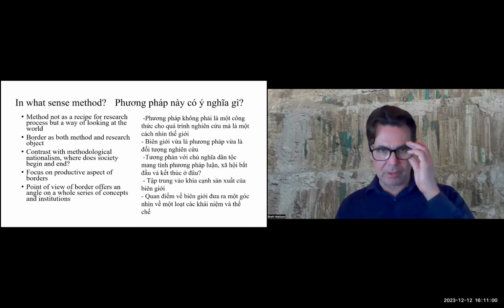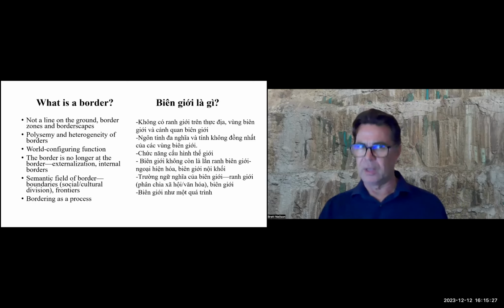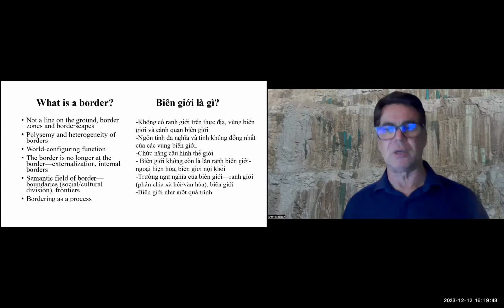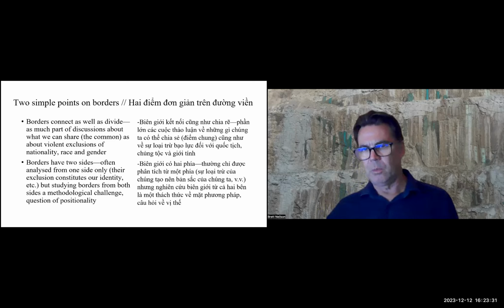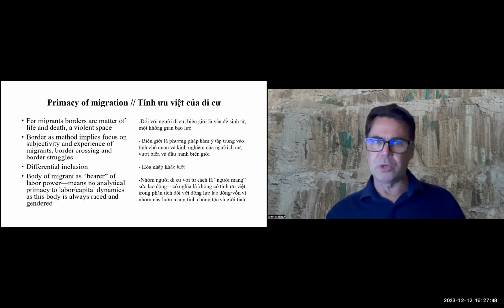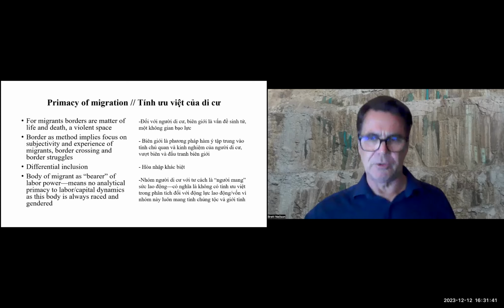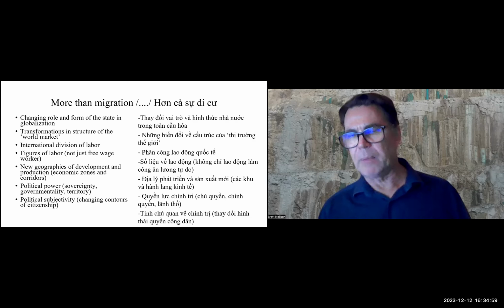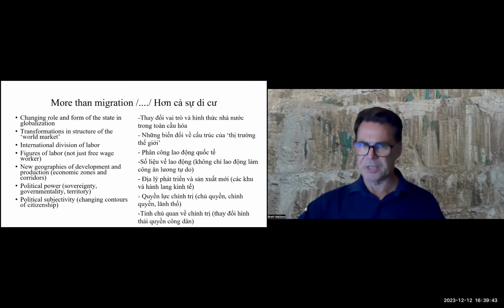30 Minute Methods TDTU Brett Neilson 12 12 23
PHƯƠNG PHÁP TRONG 30 PHÚT

Trường Đại học Tôn Đức Thắng, Ban Công tác phía Nam Hội Xã hội học Việt Nam và Transit Asia Research Network, 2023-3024

Chuỗi seminar “Phương pháp trong 30 phút” mời các học giả nổi tiếng trình bày hiểu biết sâu của họ về những phương pháp xã hội học mới và cấp bách.

Năm học 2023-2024, chuỗi seminar là sự hợp tác giữa Khoa Khoa học Xã hội và Nhân văn Trường Đại học Tôn Đức Thắng, Ban Công tác phía Nam Hội Xã hội học Việt Nam, và Mạng lưới Nghiên cứu quá độ châu Á (TARN).

Diễn giả từ TARN bao gồm GS. Brett Neilson (Viện Văn hóa và xã hội, Đại học Tây Sydney) thuyết trình ngày 12/12/2023, GS. Joyce C. H. Liu (Trung tâm Nghiên cứu văn hóa quốc tế, Đại học Quốc gia Yang Ming Chiao Tung) thuyết trình ngày 19/12/2023, và GS. Ned Rossiter (Viện Văn hóa và xã hội, Đại học Tây Sydney), thuyết trình ngày 23/01/2024.
Chuỗi seminar có phiên dịch Anh-Việt.

Ngày 12/12/2023, 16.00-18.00, GS. Brett Neilson thuyết trình “Biên giới với tính cách là phương pháp”.

Ngày 19/12/2023, 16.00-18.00, GS. Joyce C. H. Liu thuyết trình “Giới hạn với tính cách là phương pháp”.

Ngày 23/1/2024, 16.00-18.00, GS. Ned Rossiter thuyết trình “Phản tư về những mạng lưới có tổ chức và các phương pháp nghiên cứu tập thể”.

30 Minute Methods TDTU, VSA (Sth) and TARN 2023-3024

The 30-minute Methods seminar series invites noted scholars to present their insights on new and pressing sociological approaches.

In 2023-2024, the series is a collaboration between the Faculty of Social Sciences and Humanities of Ton Duc Thang University (TDTU), the Southern Department of the Vietnam Sociological Association (VSA - Sth) and the Transit Asia Research Network (TARN).

TARN provides the speakers: Professor Brett Neilson of the Institute for Culture and Society at the Western Sydney University (12/12/23), Professor Joyce C H Liu of The International Center for Cultural Studies of National Yang Ming Chiao Tung University (19/12/23) and Professor Ned Rossiter, Institute for Culture and Society, Western Sydney University (23/01/24). [Slides will be bilingual and spoken text will be translated]

Times:
Dec 12, 2023 16:00 Professor Bret Neilson
Border as Method
 -Lý Thuyết Giới Hạn
Dec 19, 2023 16:00 Professor Joyce C.H. Liu
Limit as Method
-Phương Thức Giới Hạn

Jan 23, 2024 16:00 Professor Ned Rossiter
Reflections on Organized Networks and Collective Research Methods
- Những Phản Ánh về Mạng Lưới có Tổ Chức và Những Phương Pháp Nghiên Cứu Tổng Hợp